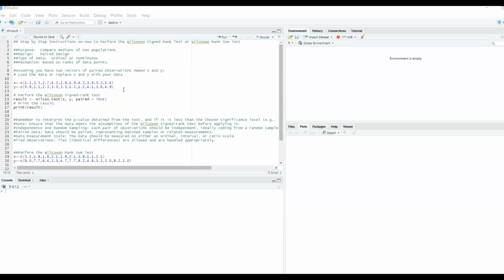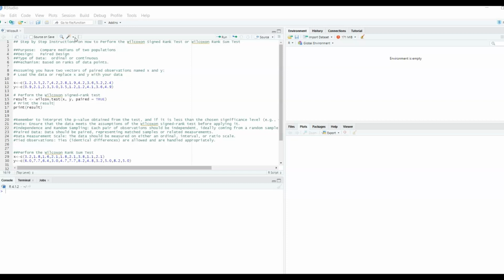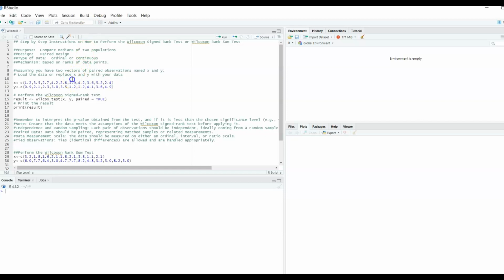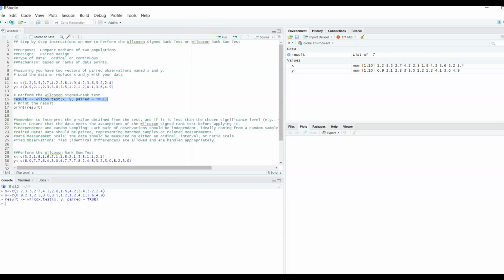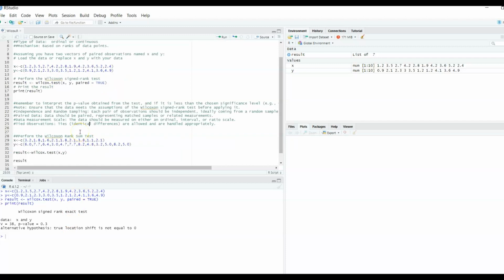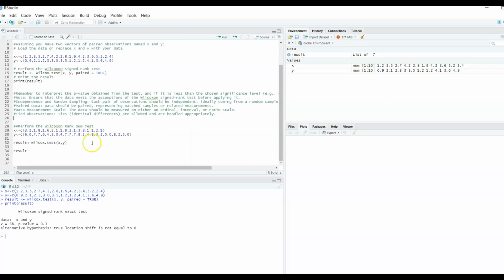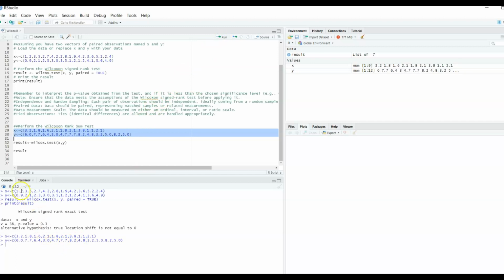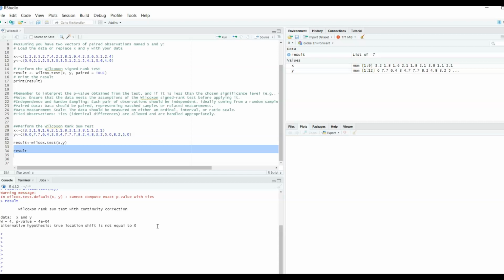How to Perform the Wilcoxon Signed Rank Test or the Wilcoxon Rank Sum Test in R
This is a step by step instruction on how to perform the Wilcox Signed Rank Test or the Wilcox Rank Sum Test in R.